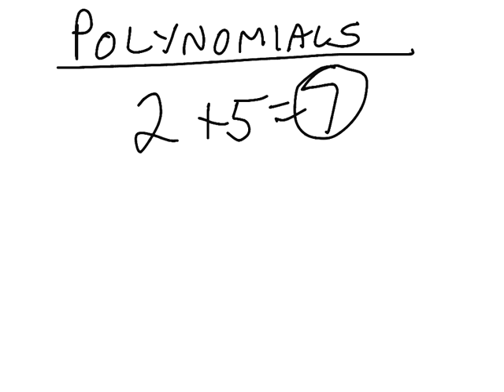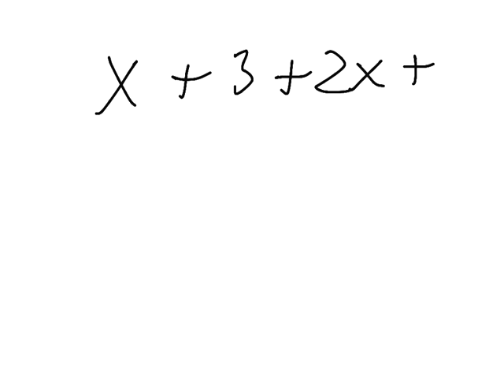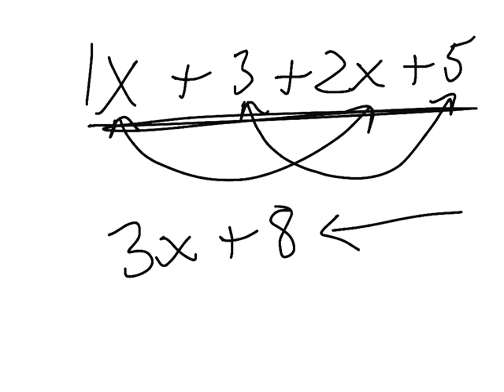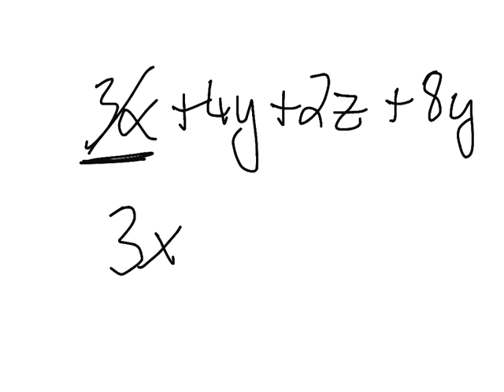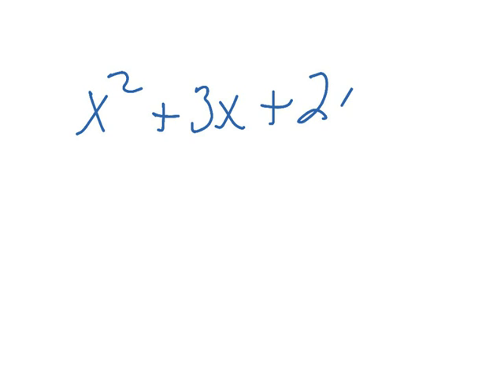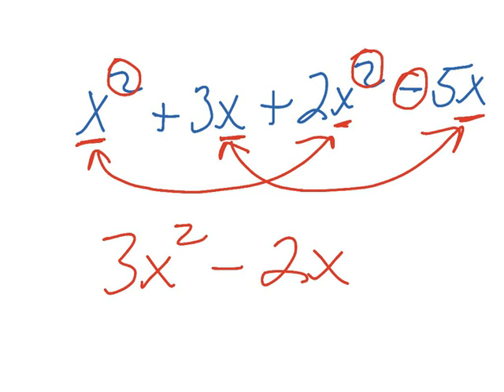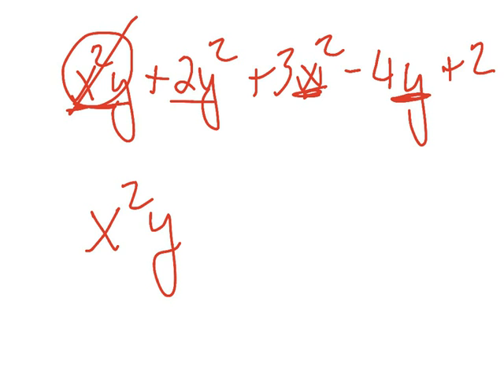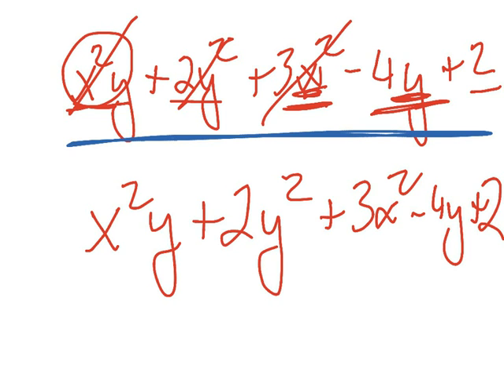Unit 6.1A: Adding and Subtracting Polynomials